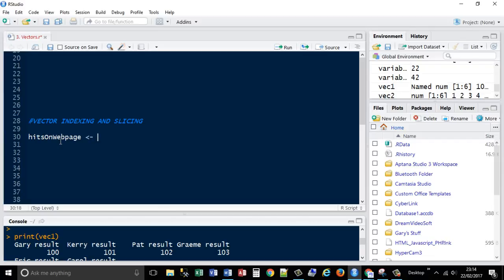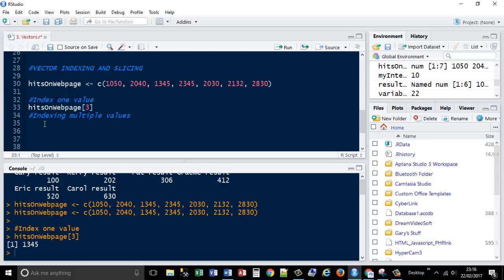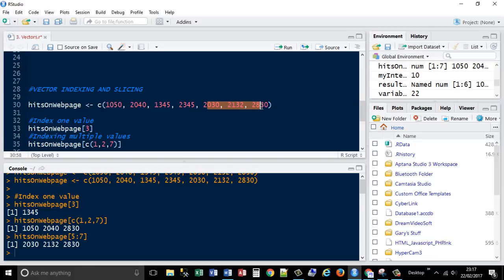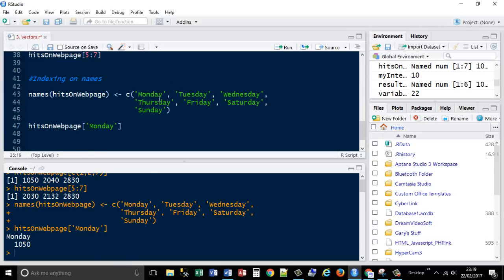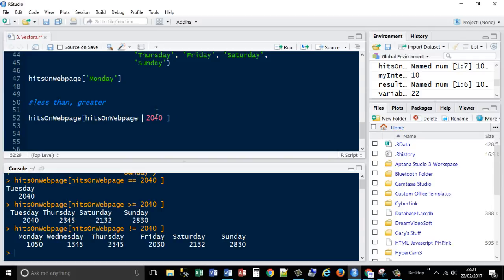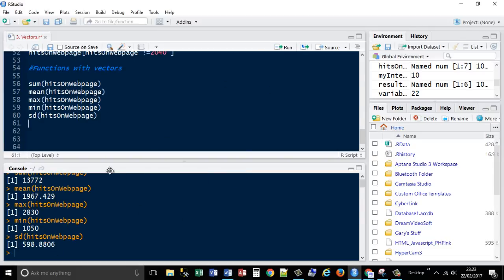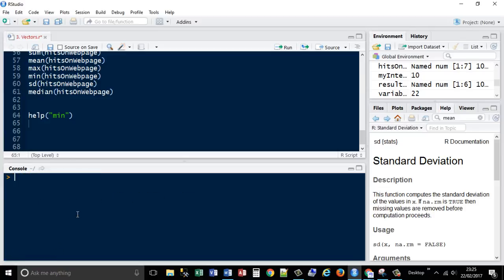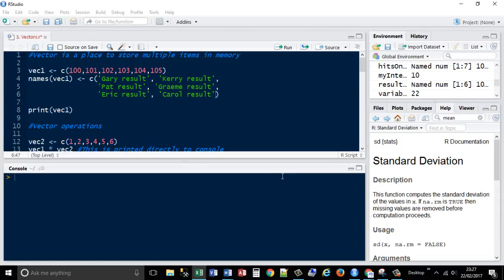4. Vector Indexing and Slicing in R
Vector indexing and slicing allows you to return certain indexed or sliced data from your vectors. Perhaps best to watch video 3, before progressing to this.